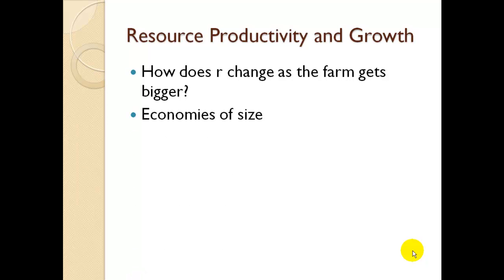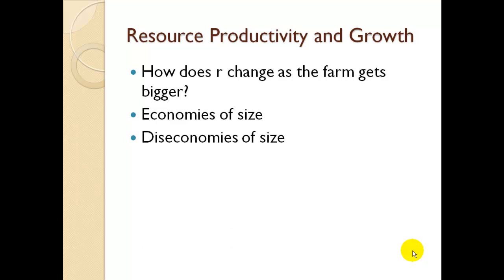APEC5015 mod6c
module6c